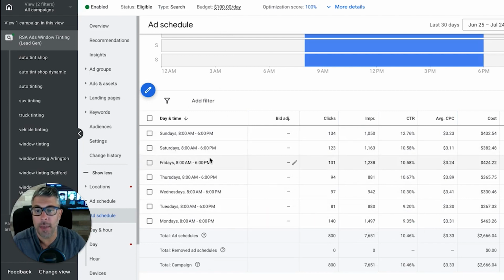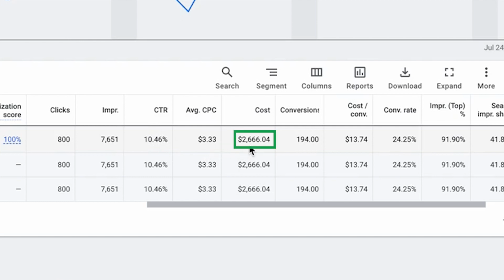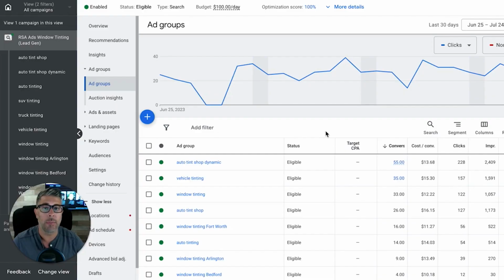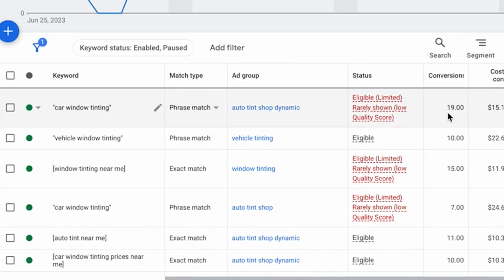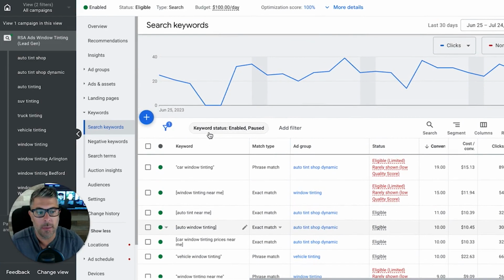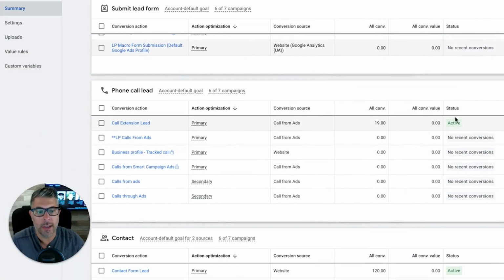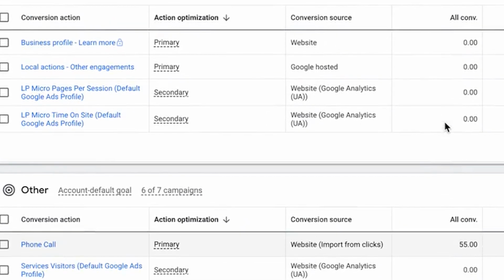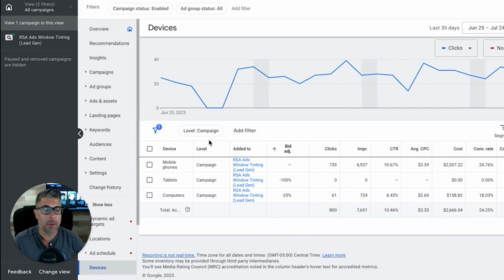🚗 Car Window Tint Advertising (Done For You Lead System)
Car Window Tinting Advertising

Hello everyone and welcome back to the channel! In today's video, we take you through a recent Google Ads PPC campaign for an auto window tinting client. Take a look at the campaign metrics, ad groups, keywords, and devices and see how we're getting this auto window tinting business plenty of leads.

Wanna run this campaign for your Business? Apply today

⏱️TIMESTAMPS⏱️
0:00 Intro
0:24 Window Tinting Campaign Overview and Metrics
2:35 Ad Groups for Window Tinting
4:14 Keywords Window Tinting
5:58 Devices for Window Tinting
6:41 Window Tintint Campaign Conversion Actions
8:58 Like and Subscribe!